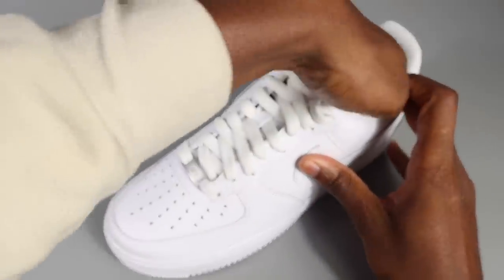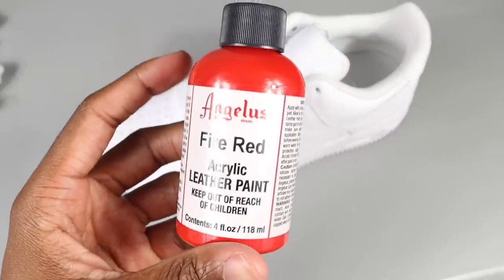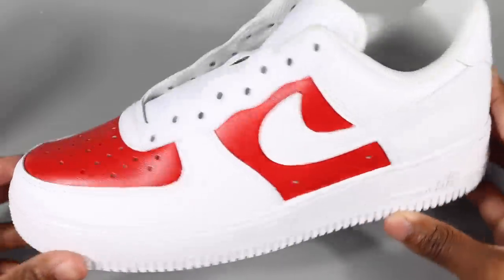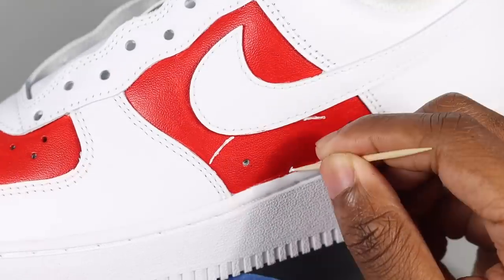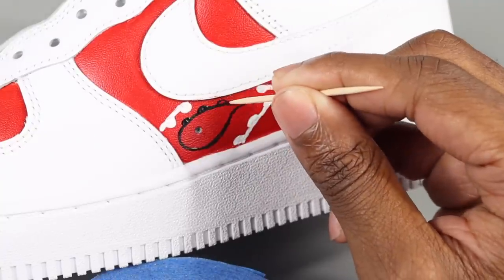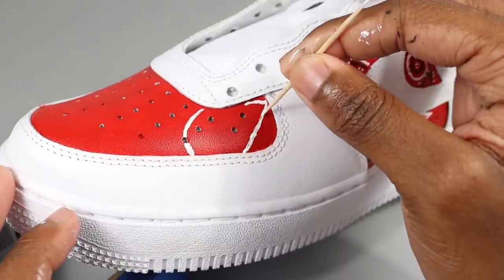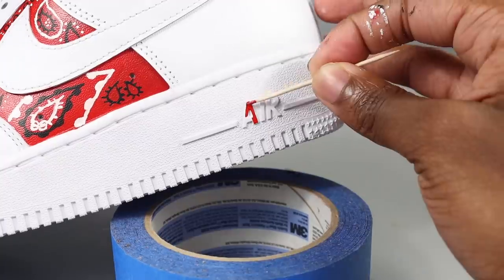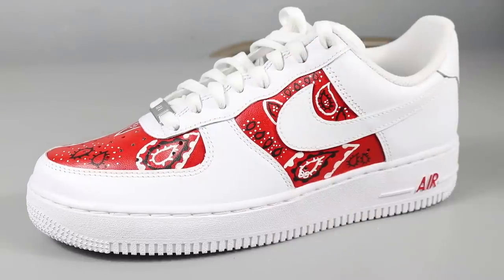CUSTOMIZING SHOES With A TOOTHPICK! 🎨👟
CUSTOMIZING SHOES With A TOOTHPICK! - In this video, I designed a airforce 1 with a toothpick!